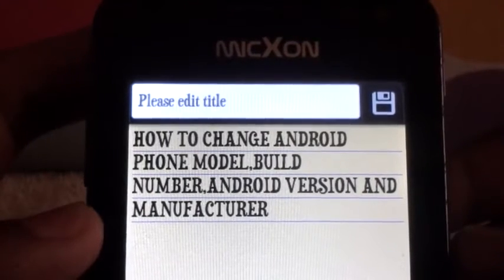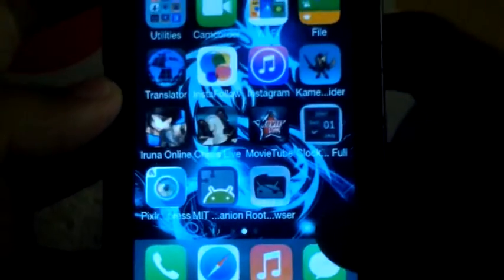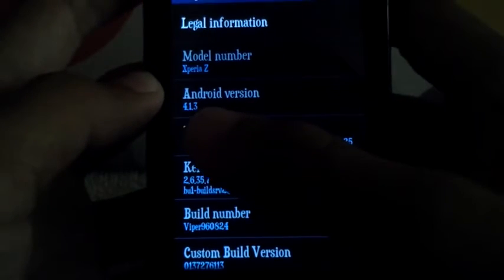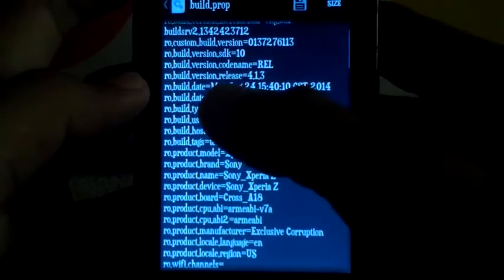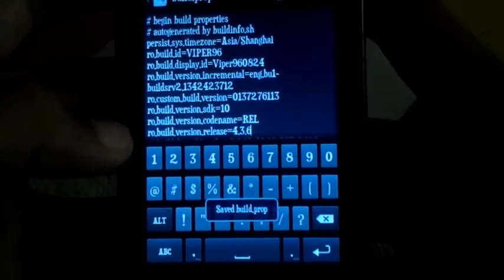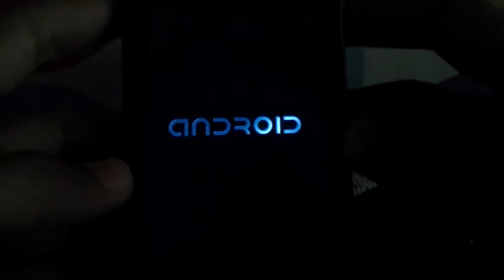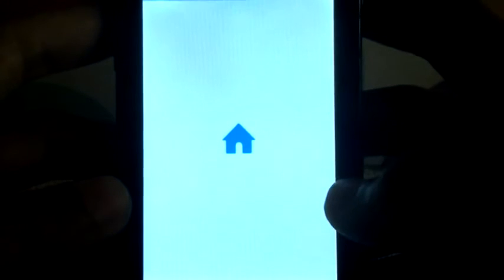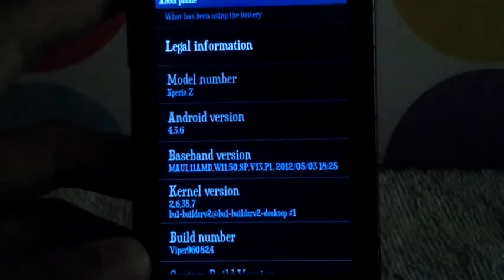Jinsi ya kubadili Android version kwenye simu yako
Badili Android version yako kwa kufuata maelekezo hayo